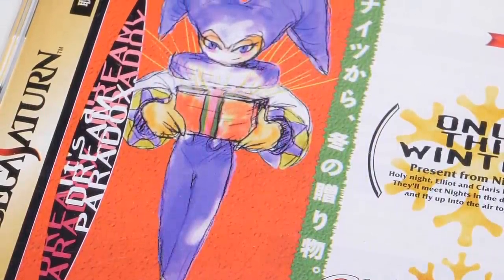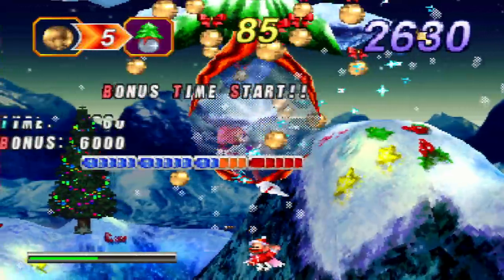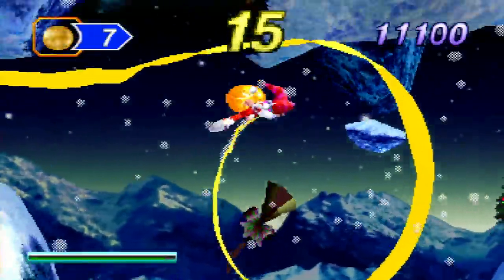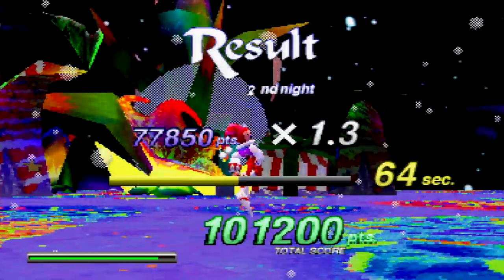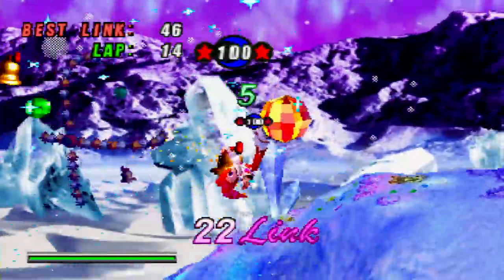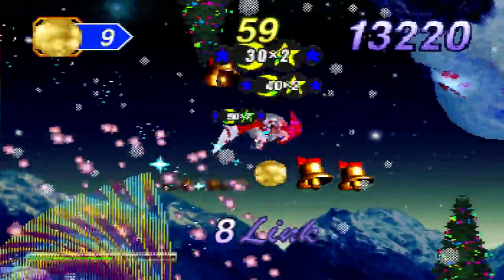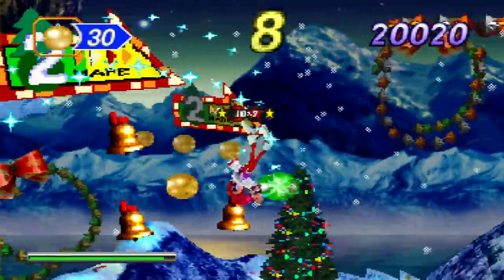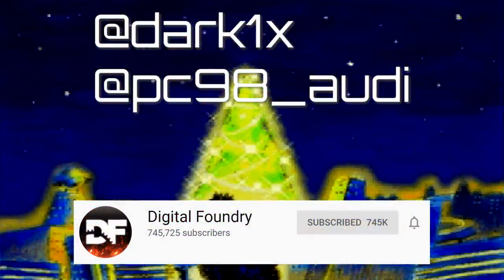DF Retro Festive! Let's Play Christmas NiGHTS on Sega Saturn!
It's the only Christmas Let's Play that matters. John Linneman and Audi Sorlie travel back in time to 1996 to revisit Sonic Team's remarkable NiGHTS - or more specifically, its one-off Christmas variant!